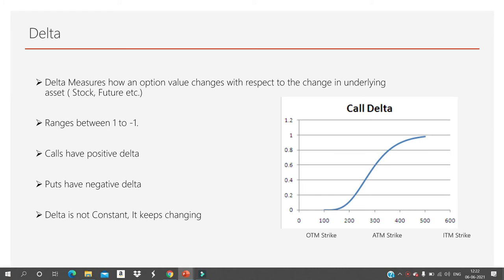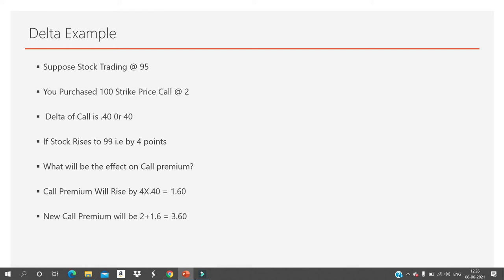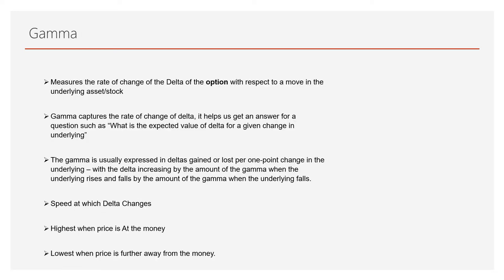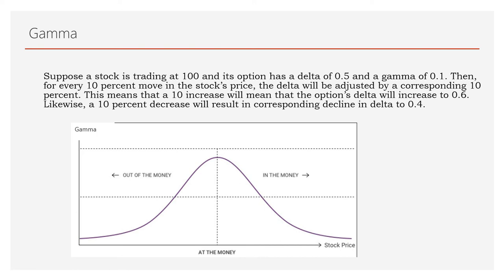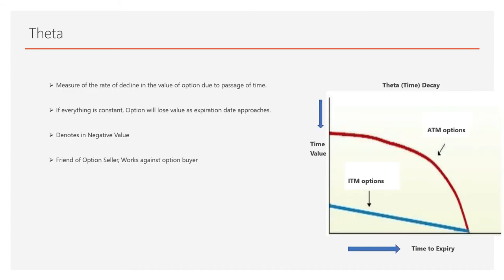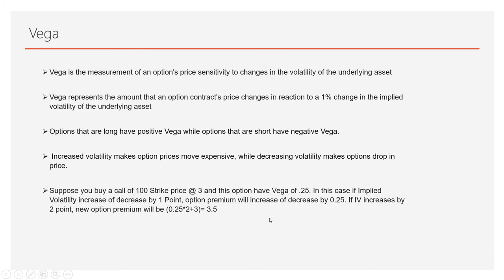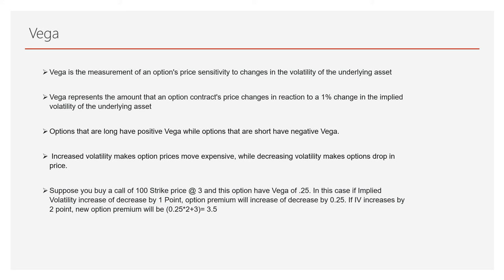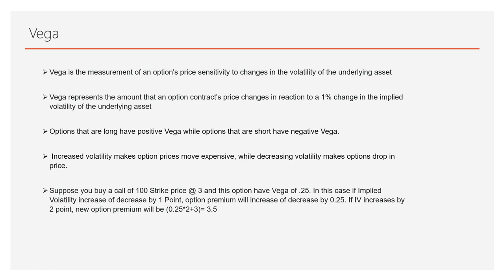Option Greeks Explained ! Delta ! Gamma ! Theta ! Vega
option greeks, delta, gamma, theta, vega,  explained with examples. In option trading these greeks are quite useful. Watch the video and learn there importance of greeks in trading.

Please post your comments as feedback

option greeks, delta gamma vega theta